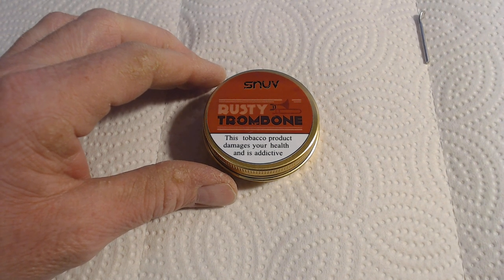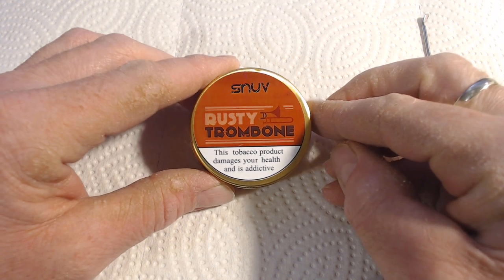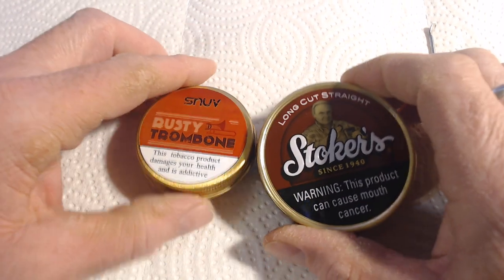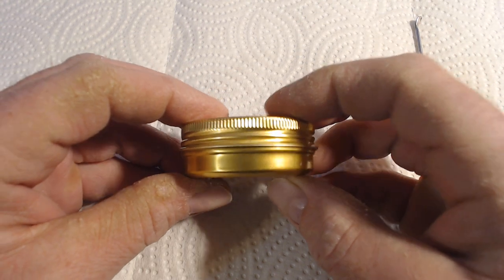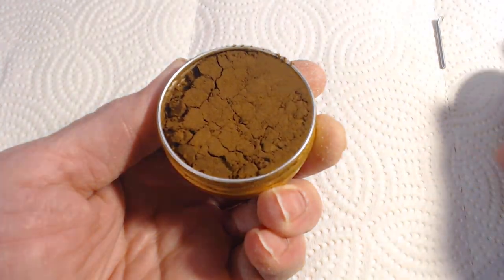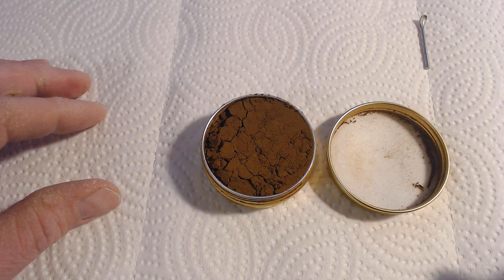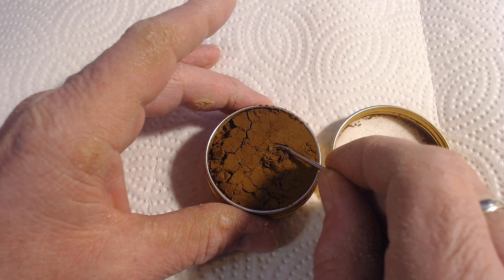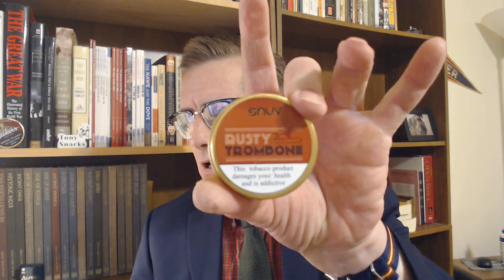Dry Snuff : SNUV 'Rusty Trombone'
Amazon Storefront...
Memberships...